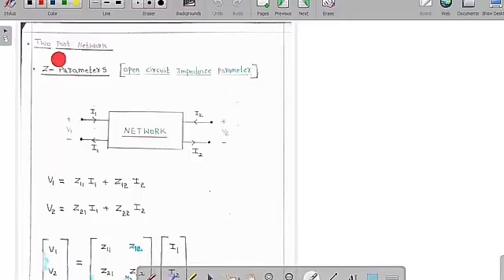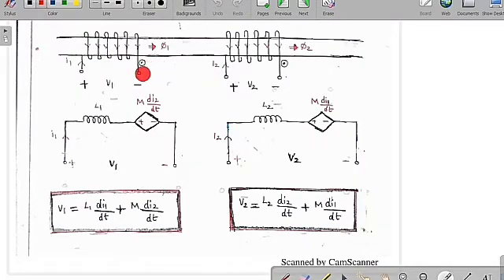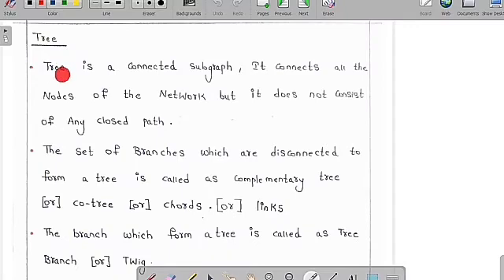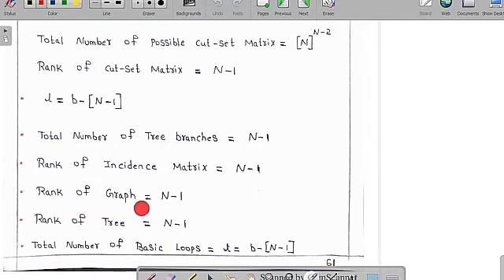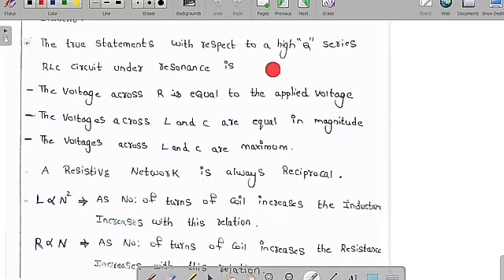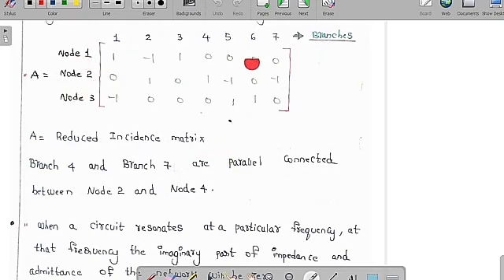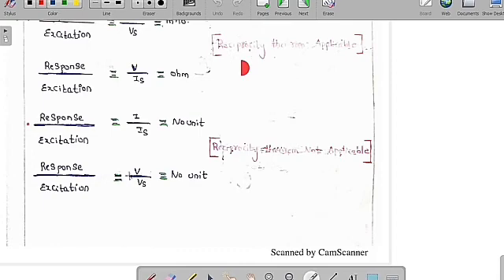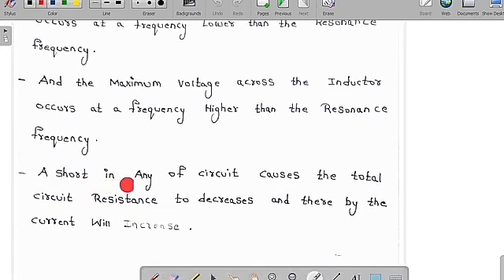Lecture = 2 Electric Circuits Concepts Revision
In This Video I Have Discussed Formula's Of Engineering Electric circuits Which Are Asked In All compitative Exams...